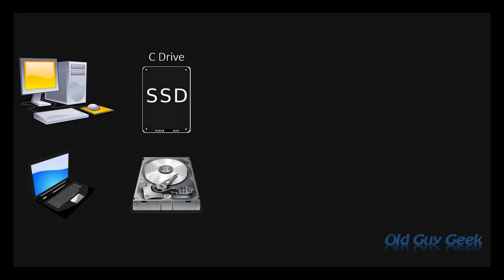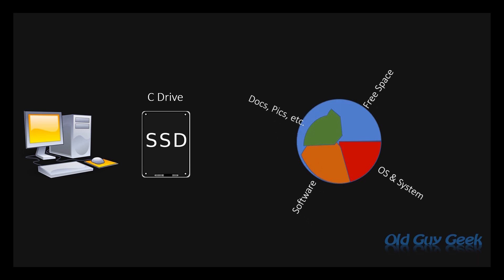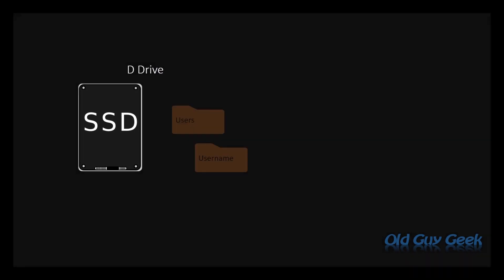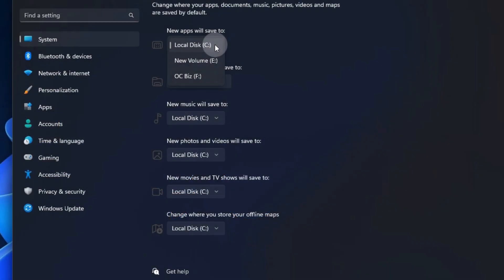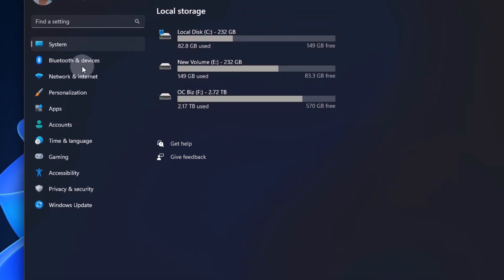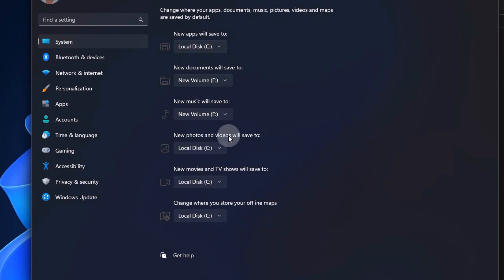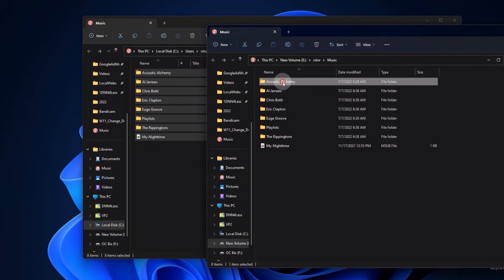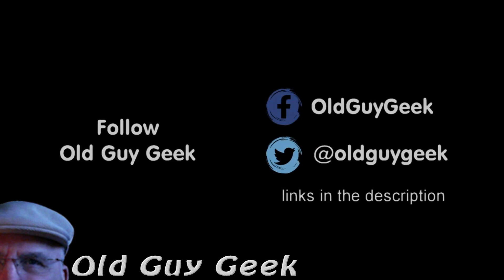Low Disk Space on C: Drive? Change Default Save Locations to Second Drive - 2022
By default, your system stores docs, pics and other files to your personal directory on the C: drive. But along with software installs, these files can quickly fill up your C: drive. If it get too full, your system performance can be adversely affected. In fact, if your C drive is an SSD, it's lifespan can be affected because files are repetitively being written to a small are on the drive.

So, here's a detailed explanation of what to do after your second drive is installed. It explains where your personal files are being stored and the steps to modify the save locations. But wait! There's More! Then it covers how to copy your old files to the new location and finally, how to delete the old copy, freeing up space.

00:00 Start
00:10 Understanding Storage
01:30 Default Storage Locations
02:24 New Drive Detection
03:28 Changing Default Locations
04:20 Copying Data to New Drive
05:11 Summary